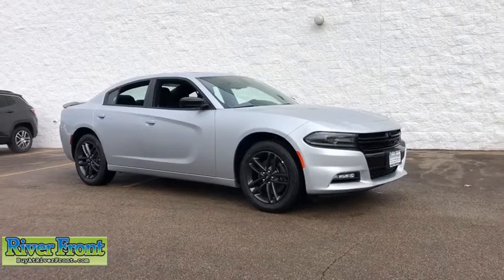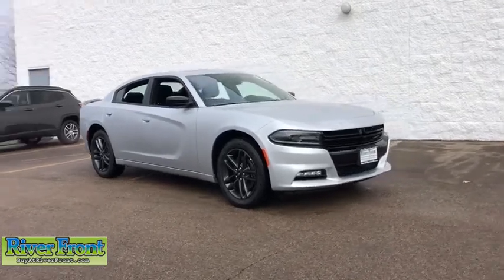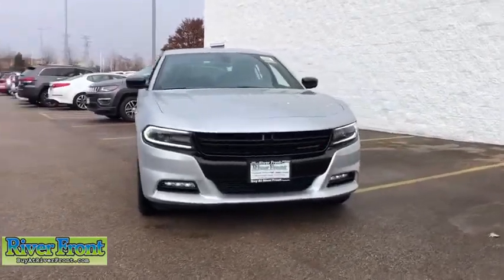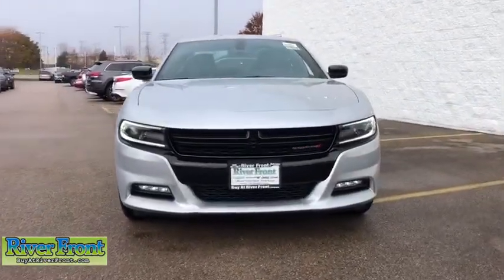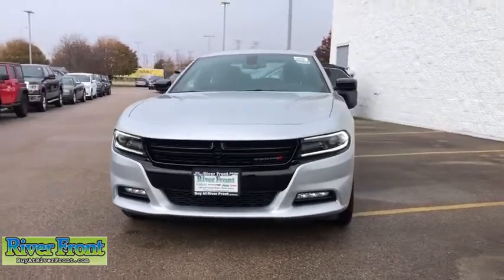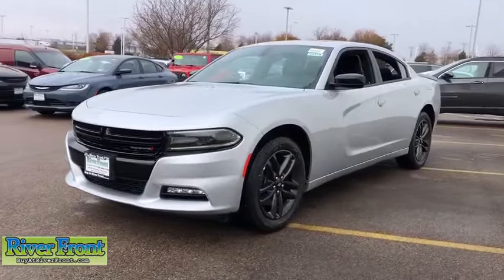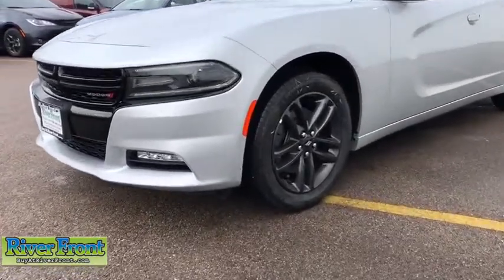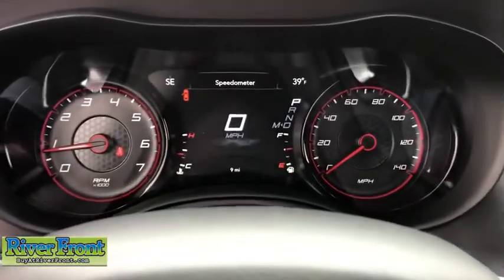2019 Dodge Charger St. Charles, Aurora, Glendale Heights, Naperville, North Aurora, IL 191319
Triple Nickel Clearcoat New 2019 Dodge Charger available in North Aurora, Illinois at RiverFront CDJR. Servicing the St. Charles, Aurora, Glendale Heights, Naperville, IL area.

Triple Nickel Clearcoat 2019 Dodge Charger SXT AWD 8-Speed Automatic 3.6L V6 24V VVT AWD, Black Cloth.brbrOur mission is to earn the customer's loyalty by delivering sales and services experiences with high quality, excellent value, integrity and enthusiasm. We function as a team, work ethically and focus on meeting and striving to exceed the expectations of our customers. 18/27 City/Highway MPGbrbrAwards:br  * ALG Residual Value Awards